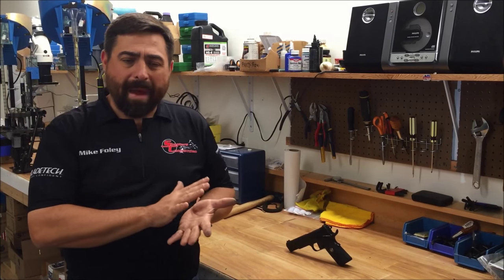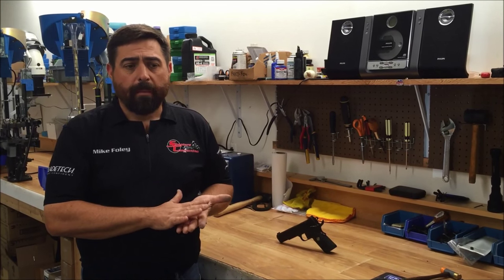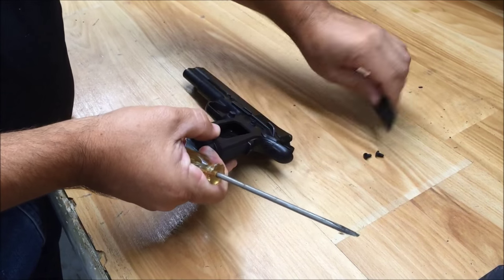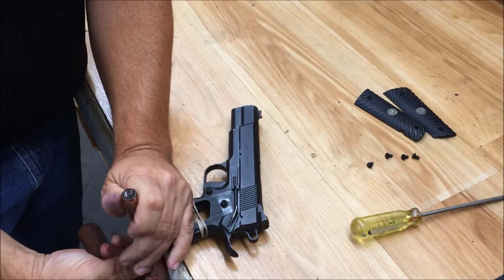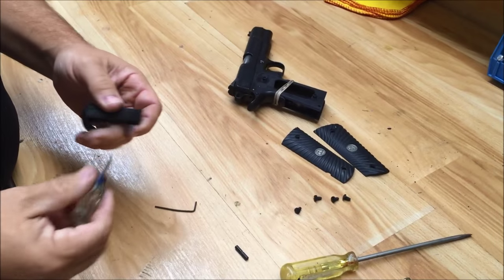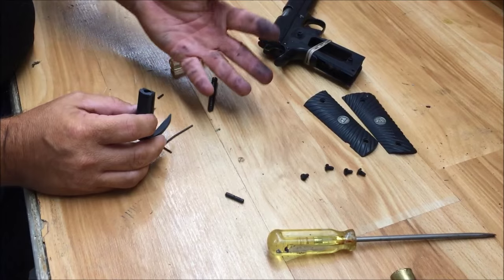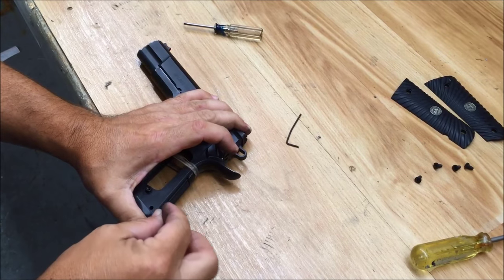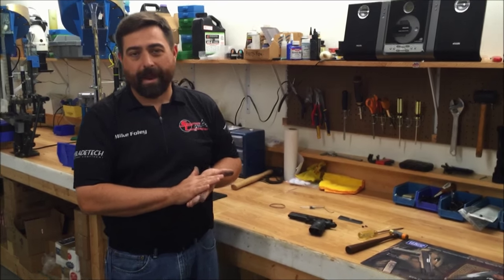Change 1911 or 2011 Firearm Main Spring or the Hammer Spring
How to change the Main Spring or Hammer Spring in the 1911 / 2011 Firearm. If you are having ignition problems or light strikes. This video will show you how to change the main spring.

Our YouTube channel reviews products, gives demonstration on product enhancements, competition shooting tips and more.